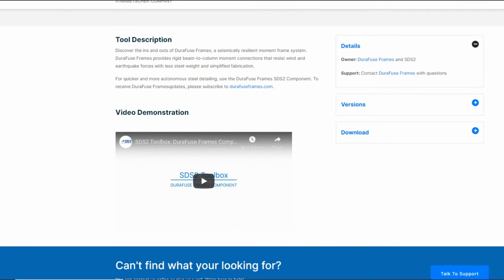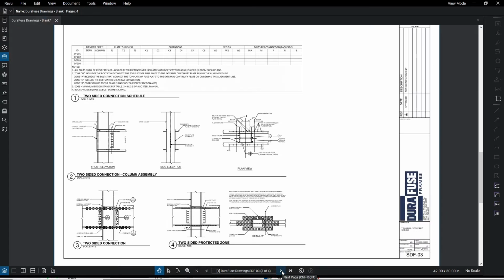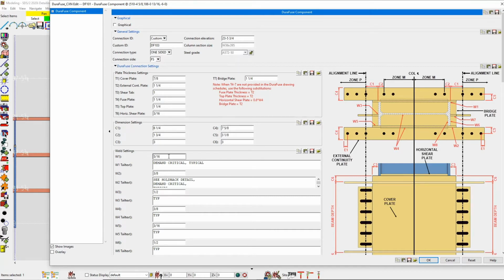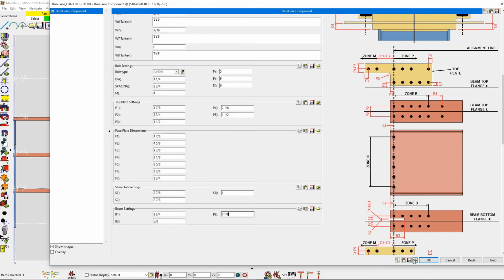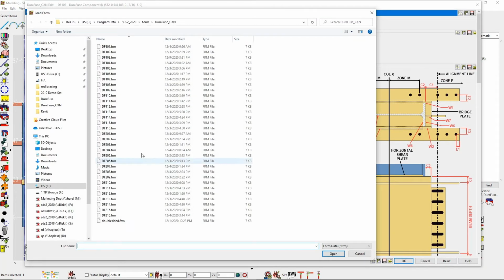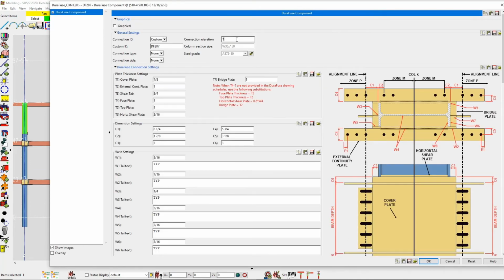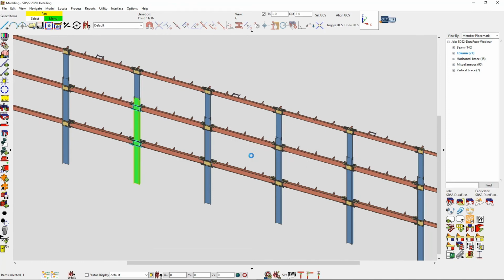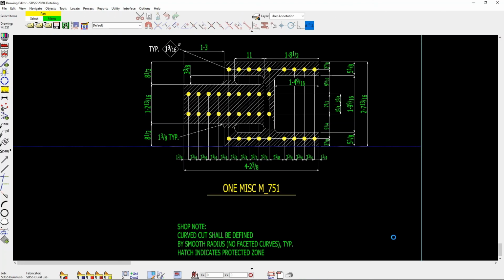SDS2 Toolbox: DuraFuse Frames Component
DuraFuse Frames provides rigid beam-to-column moment connections that resist wind and earthquake forces with less steel weight and simplified fabrication. With the DuraFuse Frames SDS2 Component, you can now add these proprietary connections into your SDS2 model with drastically reduced modeling time for the setup and application of each connection.